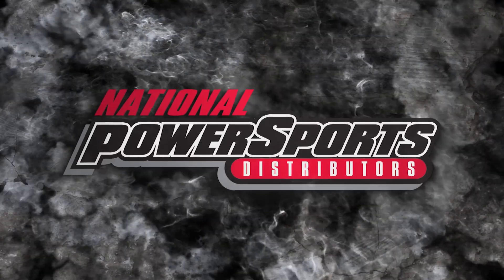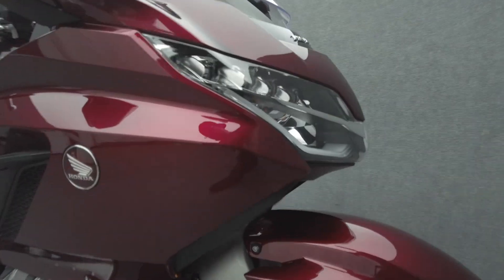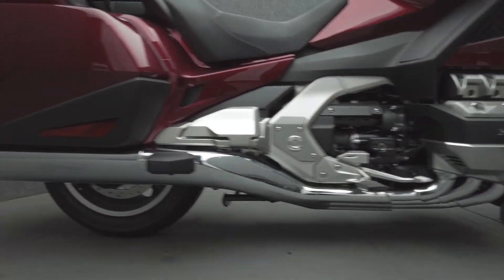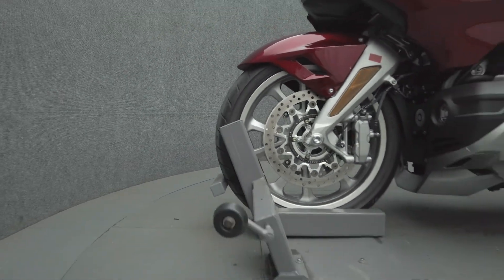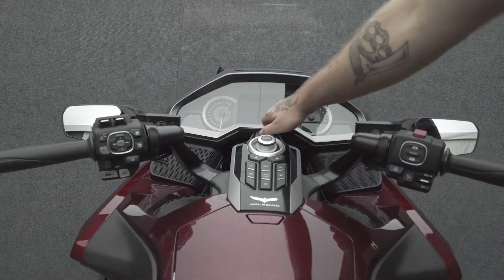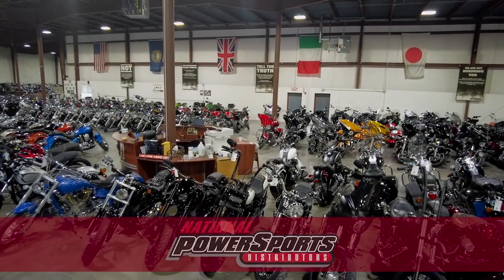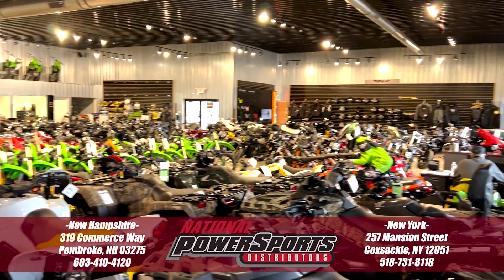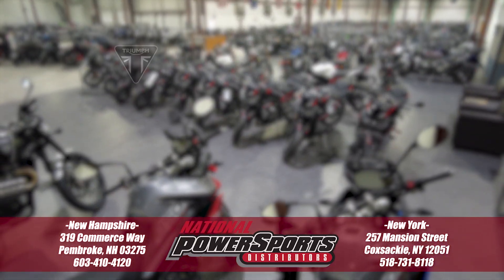2023 HONDA GL1800 GOLDWING TOUR 1800 W/ABS - National Powersports Distributors